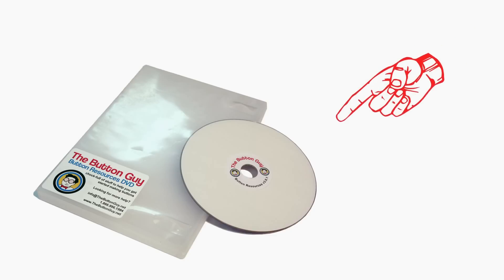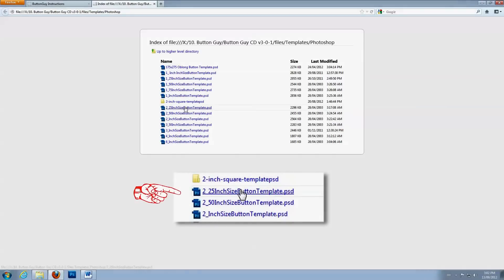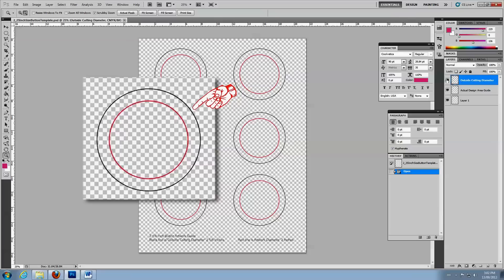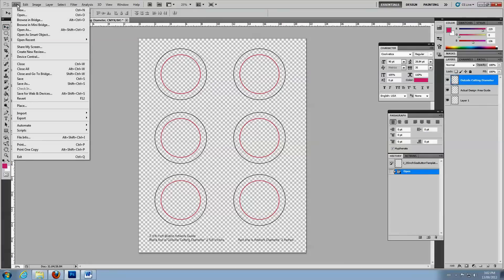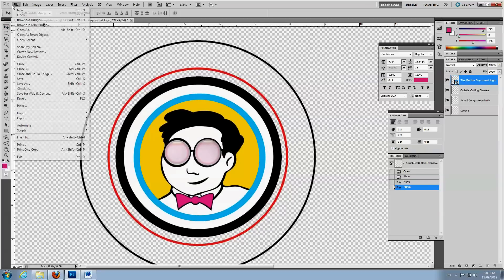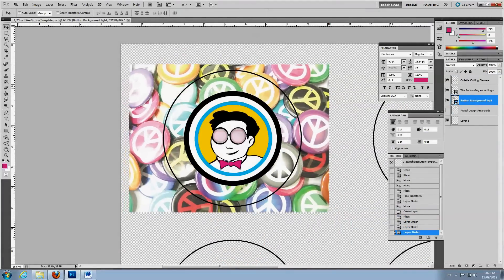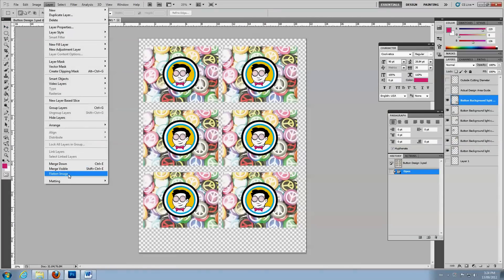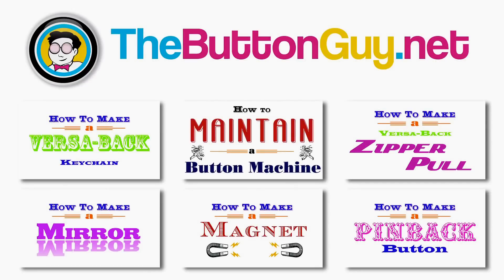How to Lay Out a Button in Photoshop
Tips and tricks about button making from The Button Guy

Photoshop is a great graphic design program but there is a huge learning curve.  This video shows you how to layout button sheets in Photoshop using the templates that most button maker resellers provide.  If you're looking for button making templates you can download them

Photoshop is quite expensive. Try Gimp or Inkscape. They are downloadable graphic design programs that are free.  I also have video's explaining how to make button designs using this free software. Checkout Gimp.  It's free but it's also pretty good!

You could use Microsoft Word but it is really not good for graphics.

Other Videos from The Button Guy:
016 How to Design a Button in GIMP Using Photoshop Templates
017 How to Design a Button in GIMP Using PDF Templates
018 How to Design a Button in Inkscape
011 How to Design a Button in MS Word Using Templates
014 How to Lay Out a Button in Illustrator Using Templates